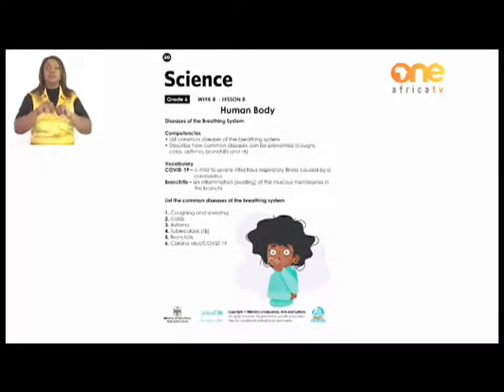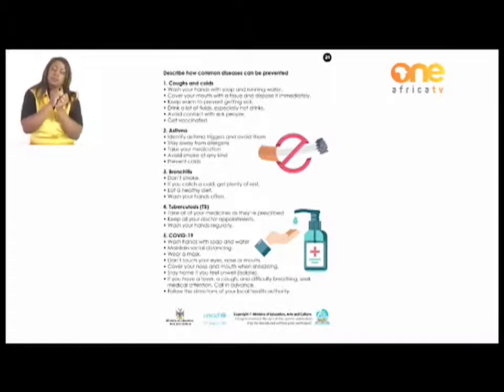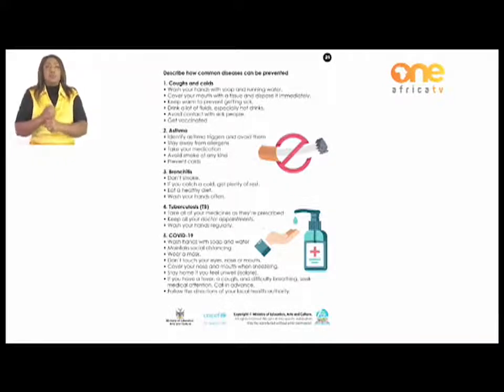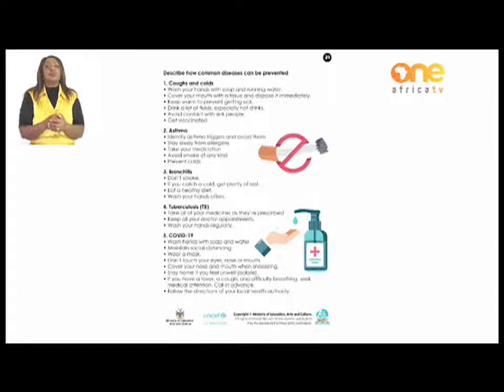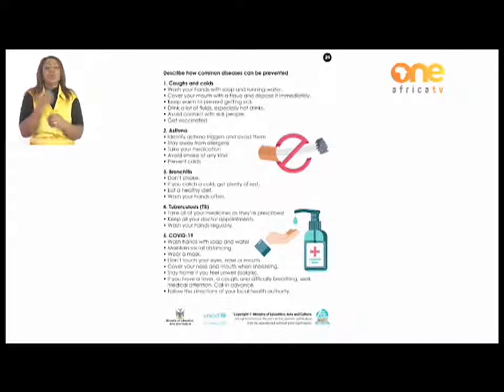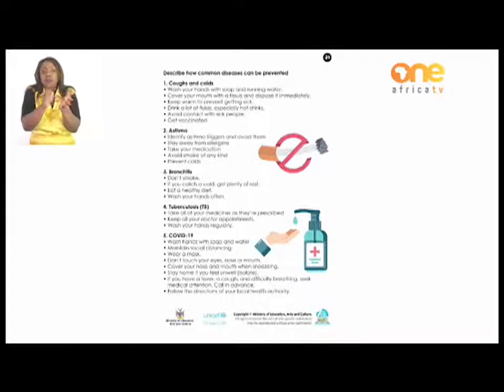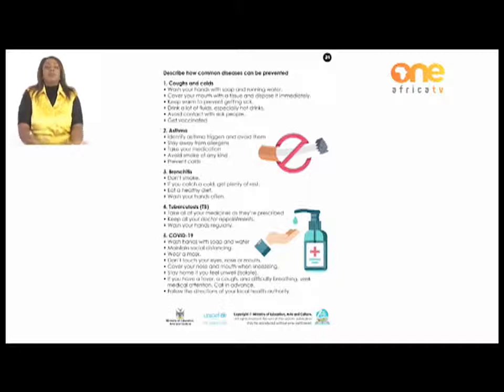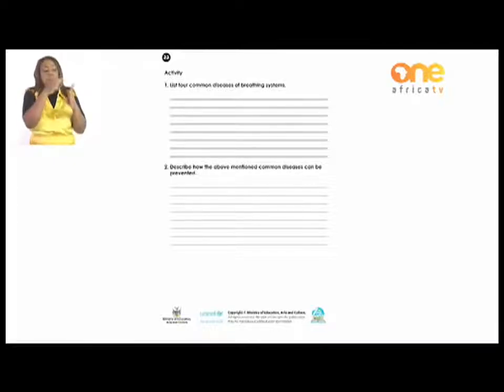LearnOnOne | Gr 6&7 | Science (Human Body)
LearnOnOne | Gr 6&7 | Science (Human Body) | Content by My Zone (NMH)